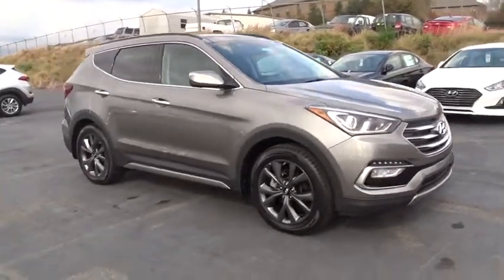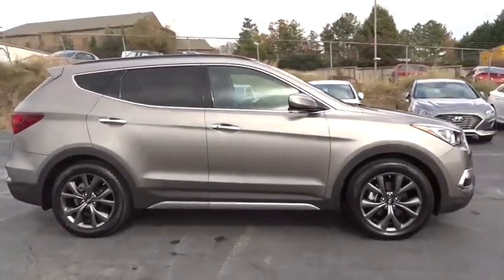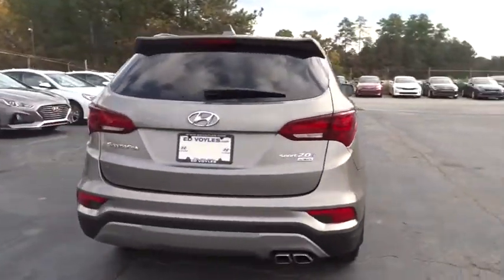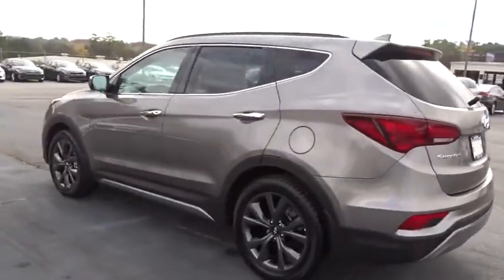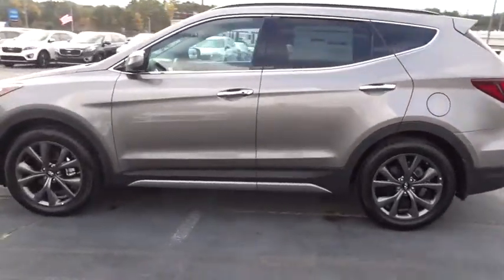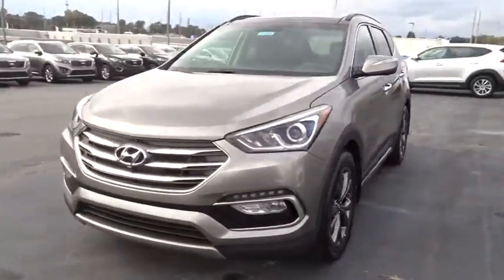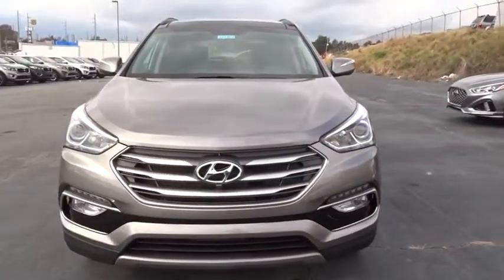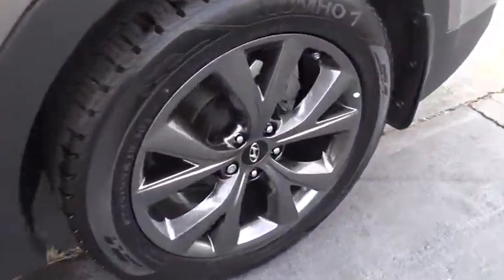2017 Hyundai Santa Fe Sport Smyrna, Marrietta, Atlanta, Alpharetta, Kennesaw, GA 331802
New 2017 Hyundai Santa Fe Sport
2017 Hyundai Santa Fe Sport 2.0T Ultimate - Stock#: 331802 - VIN#: 5NMZW4LA4HH046069